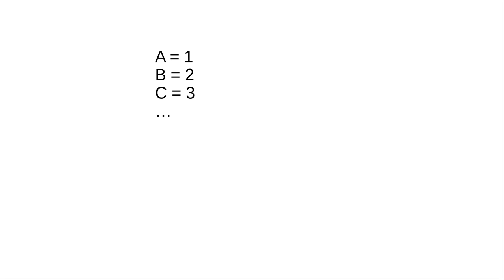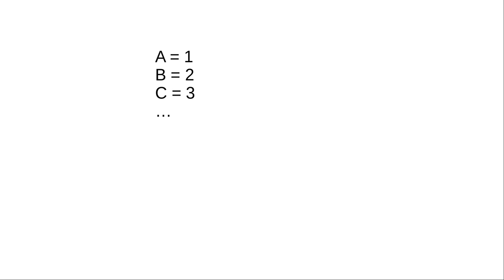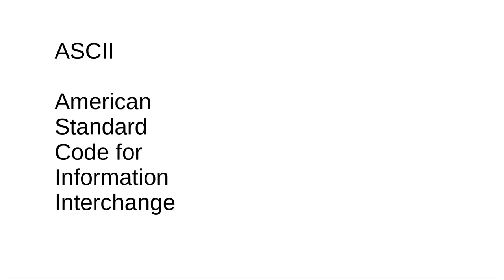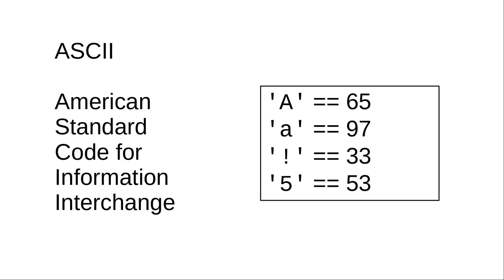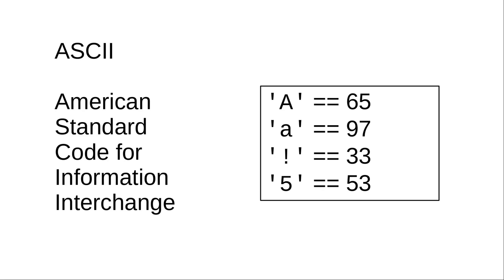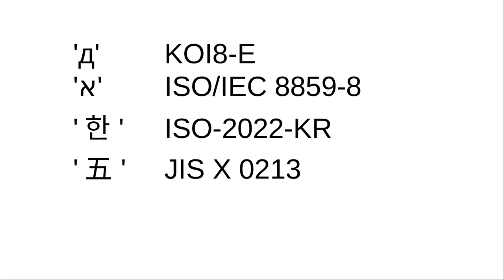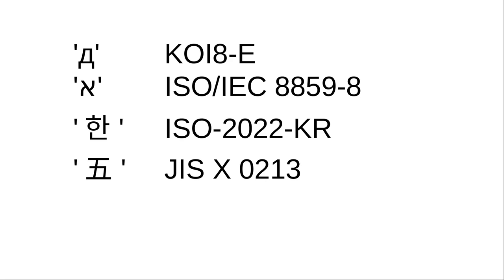Chapter 6: Encoding Characters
How does a computer that only uses binary numbers represent letters and symbols?